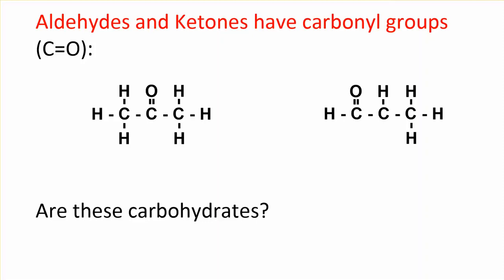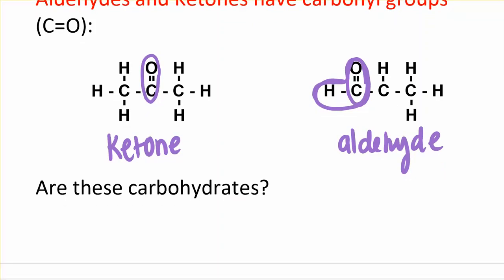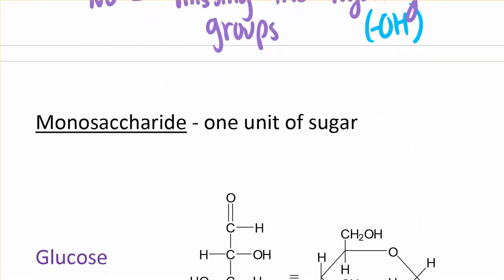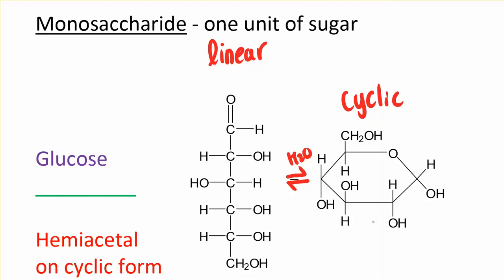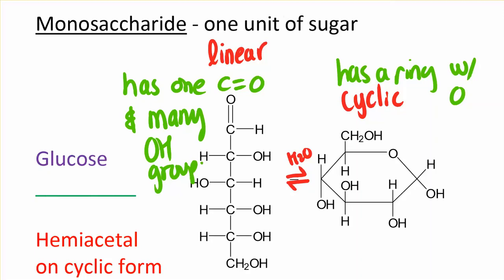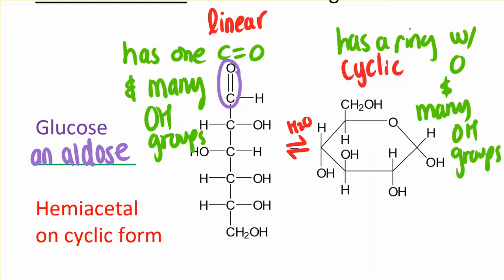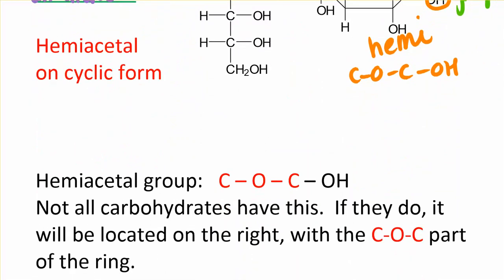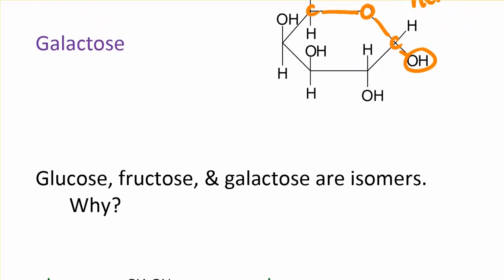1406 exp 11 carbs pt 2 aldehyde and ketone stuctures